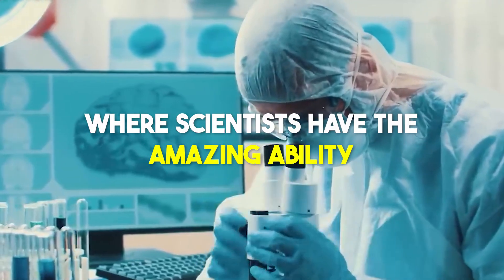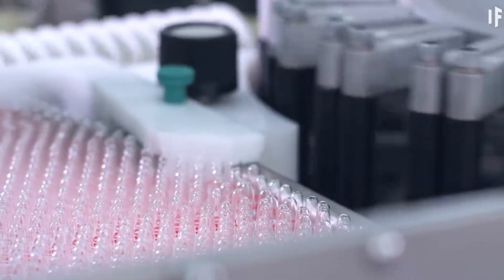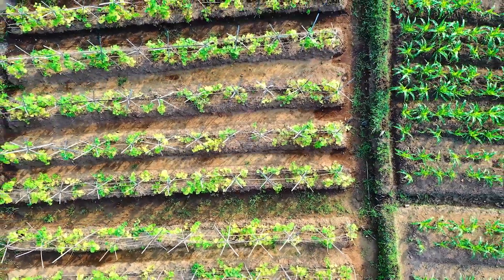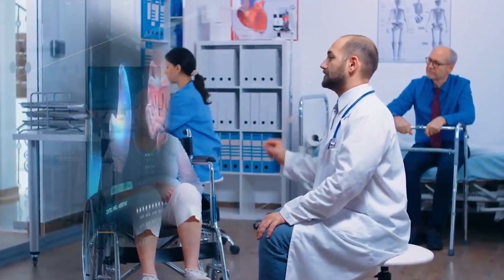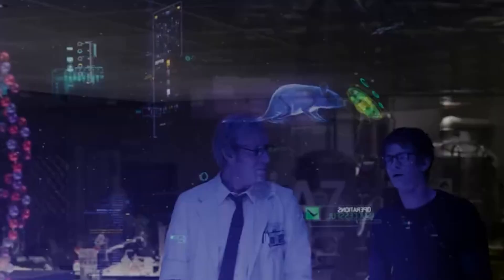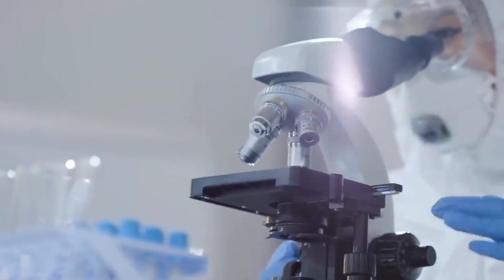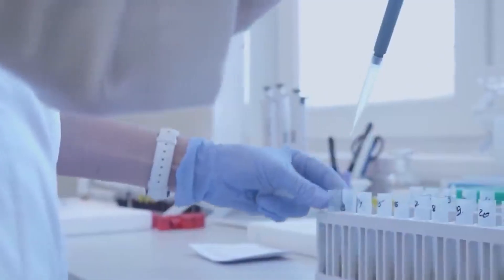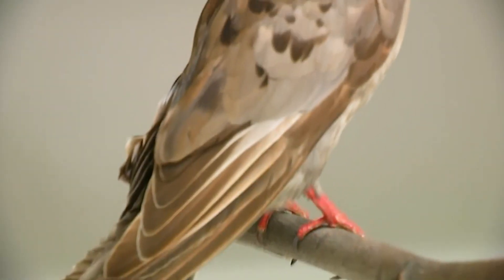The Future of Genetic Engineering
Welcome to an enlightening video, where we will talk about "The Future of Genetic Engineering" in a very interesting way. In this thought-provoking video, we go deep into the constantly changing world of genetic engineering to give you a full picture of what's to come in this new and exciting field.

Genetic engineering has been interesting and controversial for a long time. It has the potential to change many parts of our lives. Join us as we talk about the current state of genetic engineering and talk about some of the most important breakthroughs and achievements. Then, we'll look into the future and look at new technologies like CRISPR-Cas9 and synthetic biology that are likely to change the way science and medicine are done.

You will learn about how genetic engineering is changing medicine, from personalized treatments to the possible end of genetic diseases. We'll also look at how this technology is changing agriculture, leading to higher crop yields, less damage from pests, and more sustainable food production.

But there are some ethical questions about genetic engineering, and we'll talk about them as we look at things like designer babies, gene editing, and unintended consequences. We will also look at the rules that are in place to govern genetic engineering and make sure that research and applications are done in a responsible way.

The goal of this video is to give you a full picture of the exciting changes happening in genetic engineering and how they might affect our world. Whether you like science, are a student, or are just interested in the future, this video promises to give you useful information and make you think.

Join us on this intellectual journey and be a part of the conversation about "The Future of Genetic Engineering." Together, we'll find out about the exciting things that could happen in the field of genetic engineering.